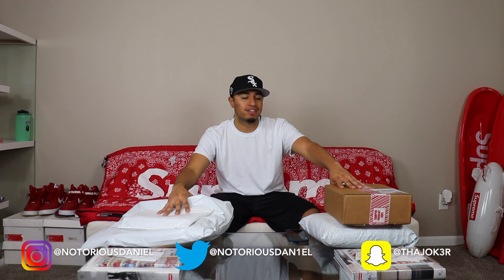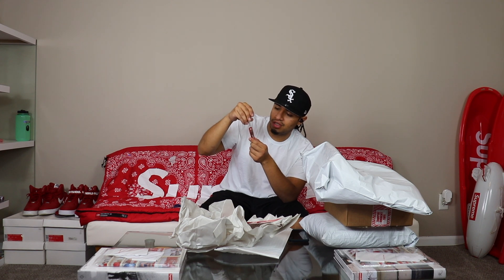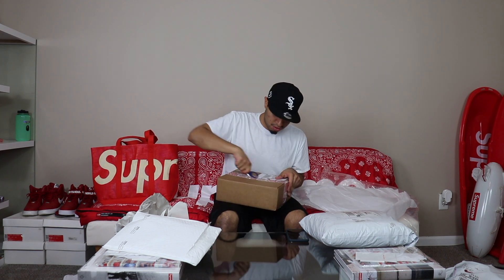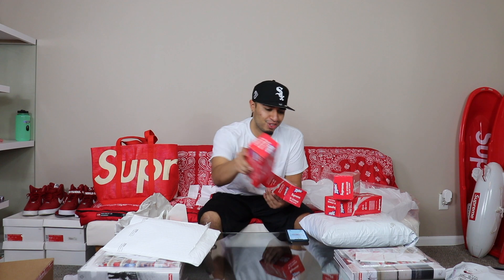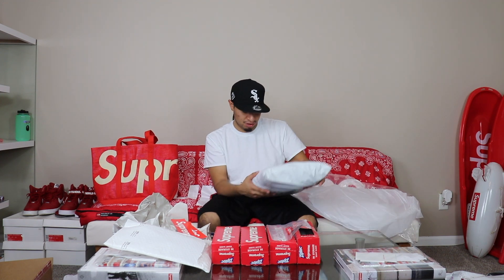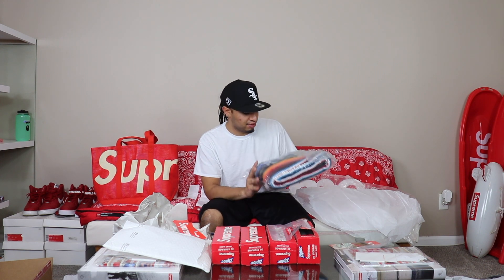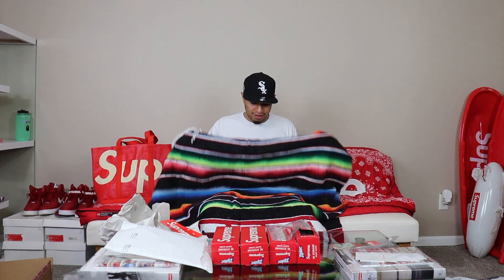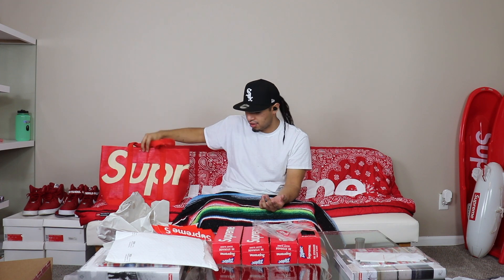300$ SUPREME UNBOXIN!!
WHAT IS GOING ON OU GUYS TODAY WE ARE UNBOXING 300$ WORTH OF SUPREME WHICH INCLUDE A SKELETON KEYCHAIN,  SUPREME ZIPLOCK BAGS, SUPREME RAFFIA TOTE BAG,  AND SUPREME SERAPE BLANKET!

 ►Beat Prod. by LitKidBeats
BEAT LINK FROM YOUTUBE